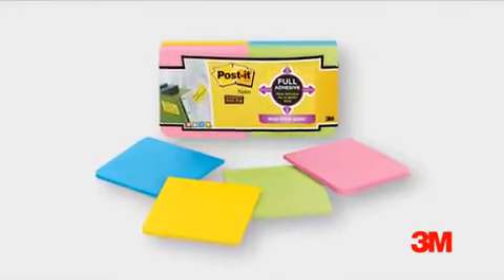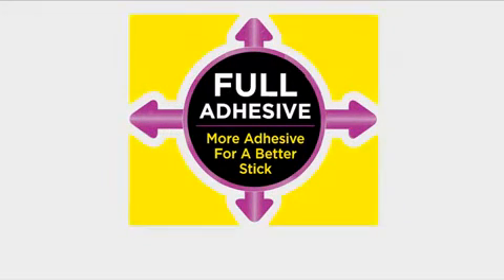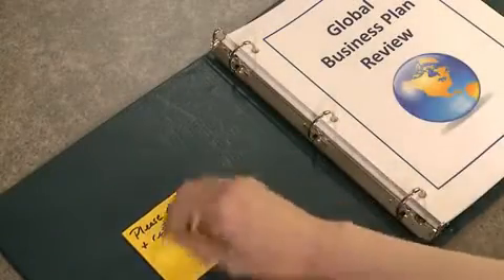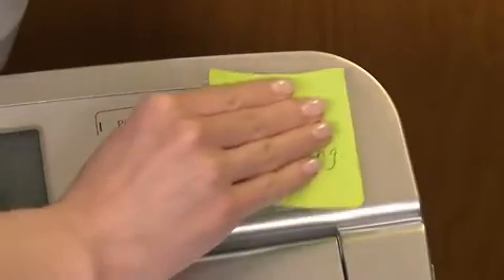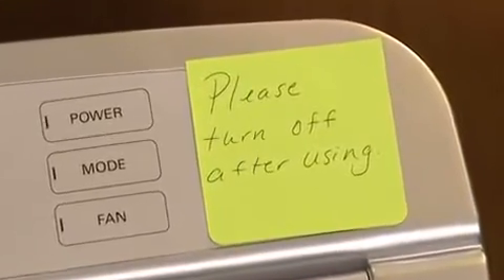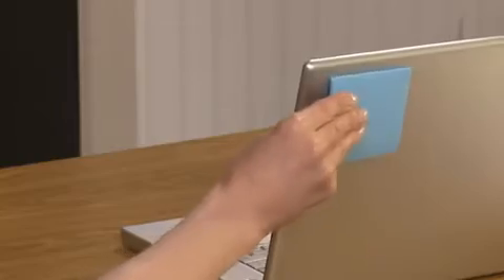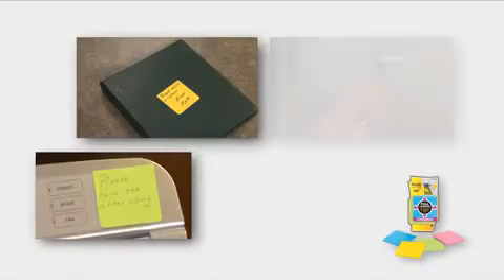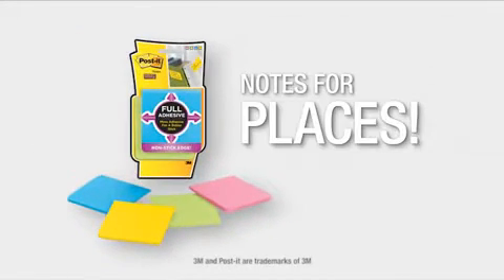Post it® Full Adhesive Notes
The Motley Guy loves Post-it notes, and especially the new Full Adhesive Notes for maximum sticking where you need them! The whole back side is sticky. This commercial aired mostly online.